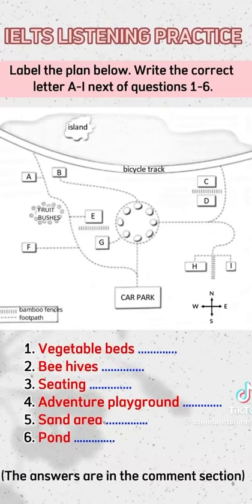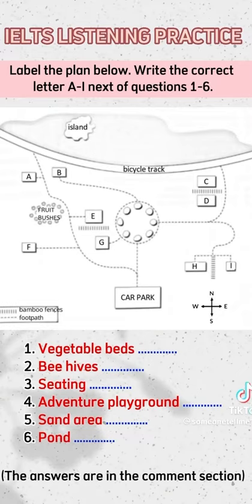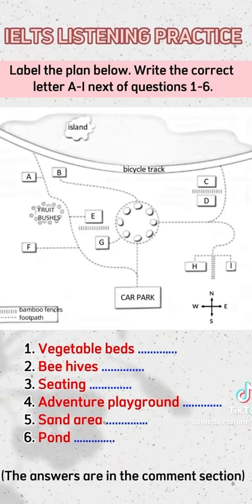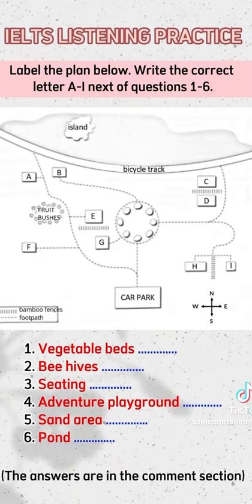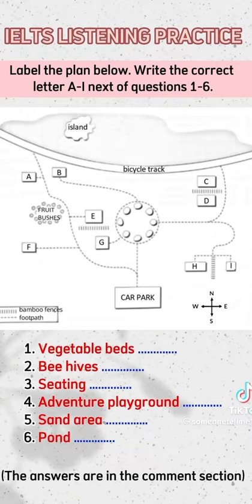Listening test map